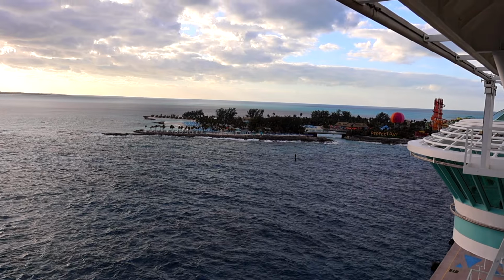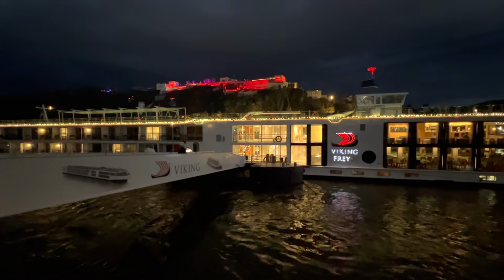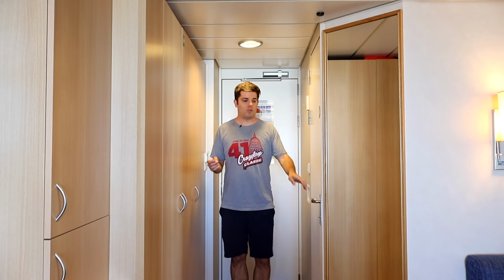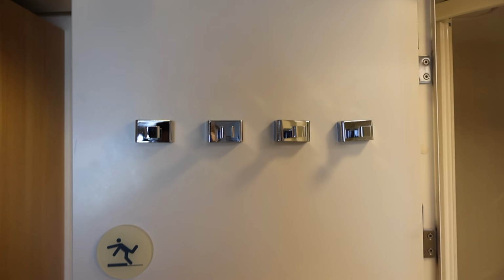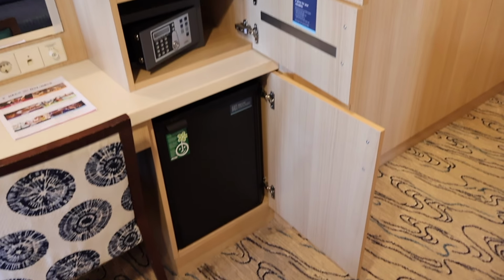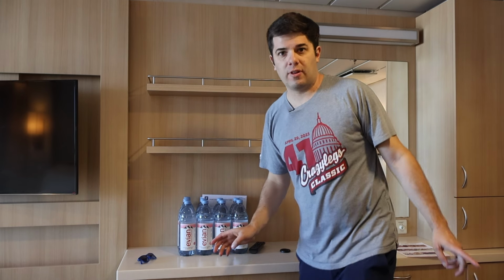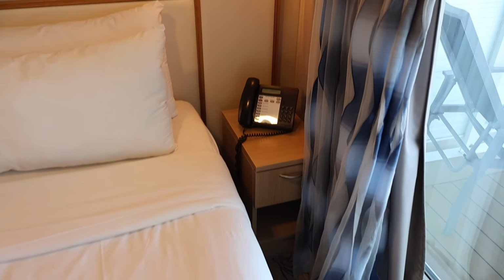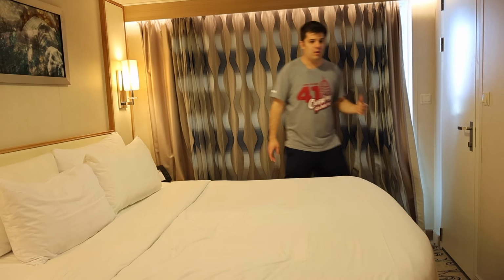Balcony Room Tour | Royal Caribbean Liberty of the Seas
This is a video of our balcony room aboard the Royal Caribbean Liberty of the Seas.  There will be additional videos giving you a tour of the ship as well as one about our experience on our cruise.